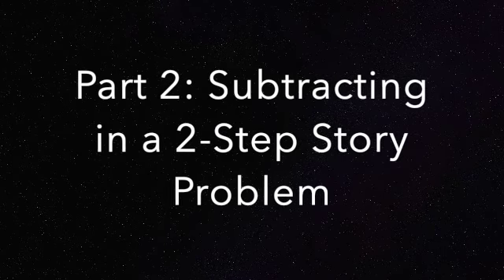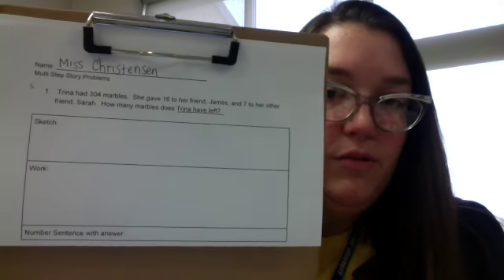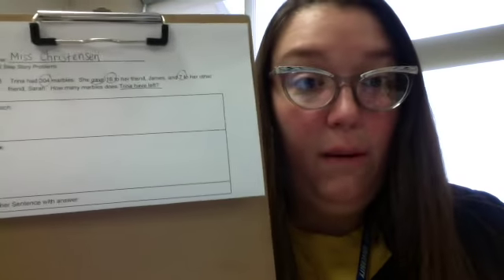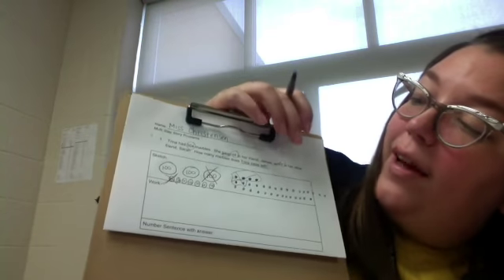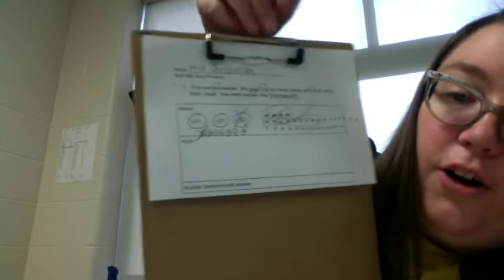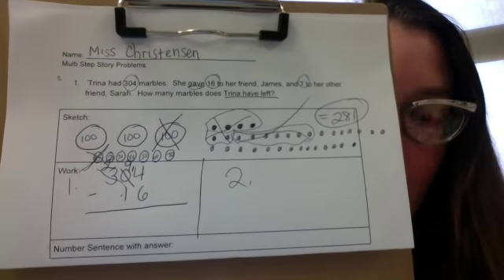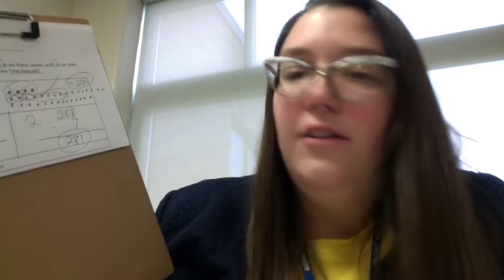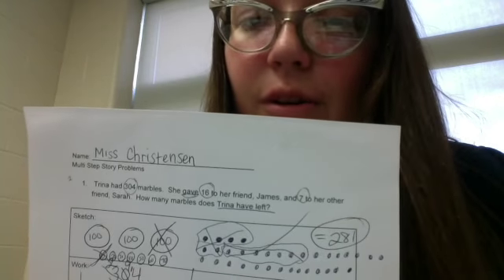Thursday, October 22, Part 2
This video is about Thursday, October 22, Part 2